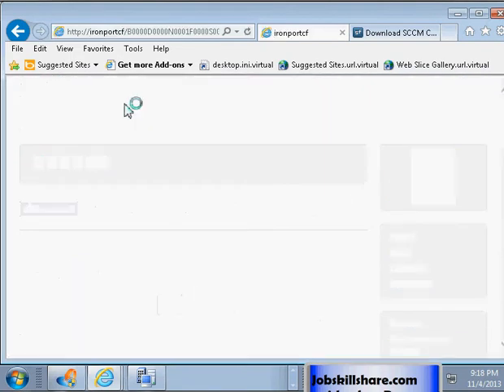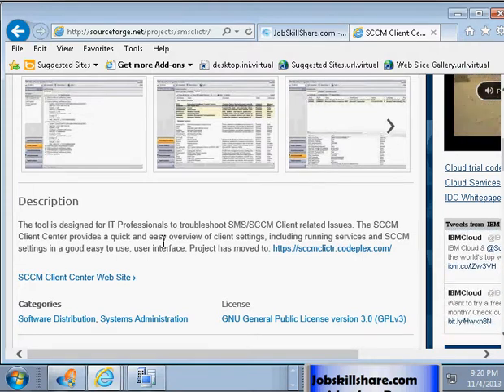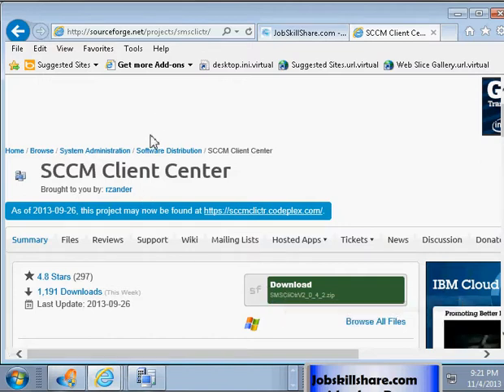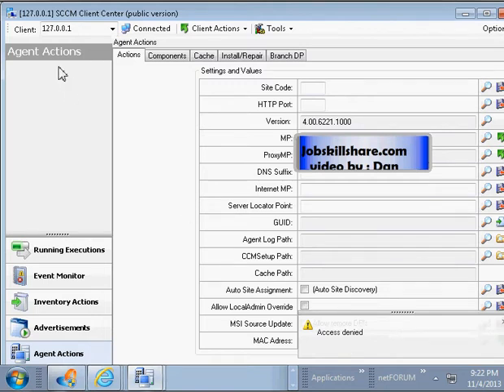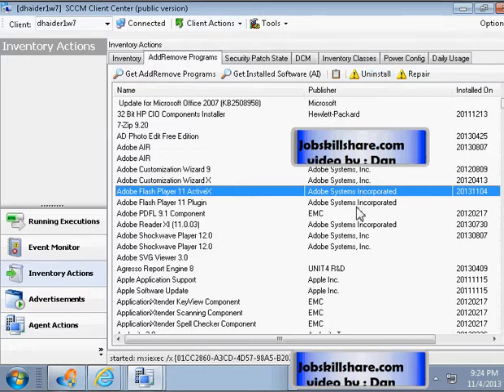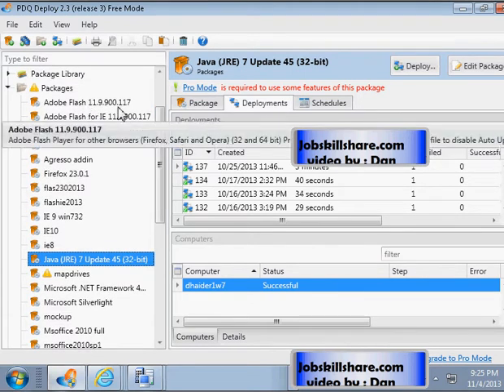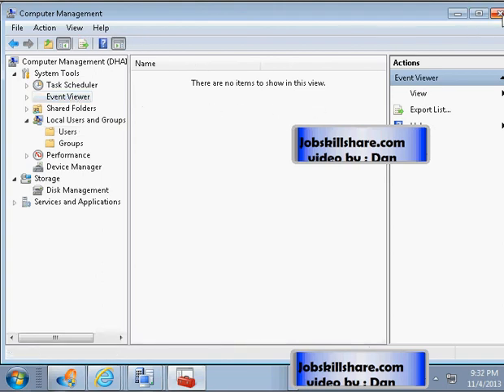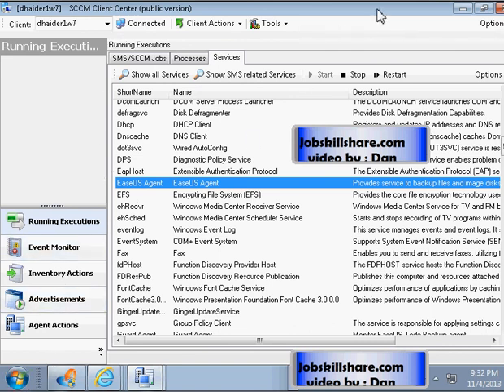Help Desk SCCM client Tool part of course